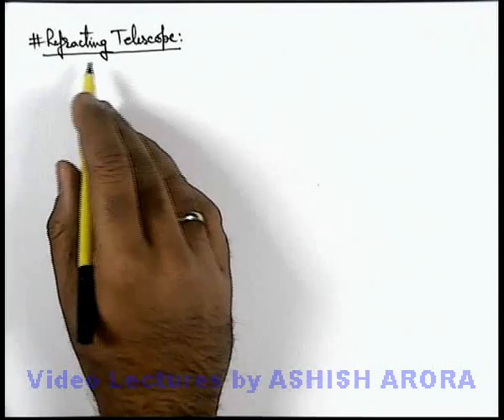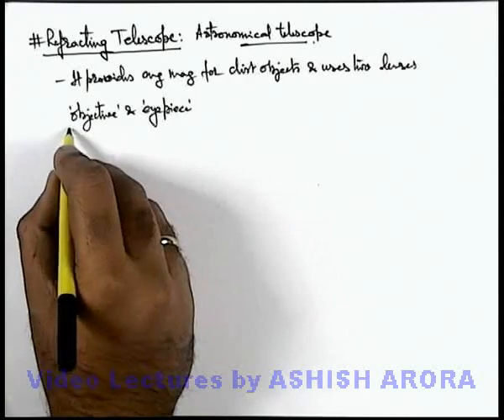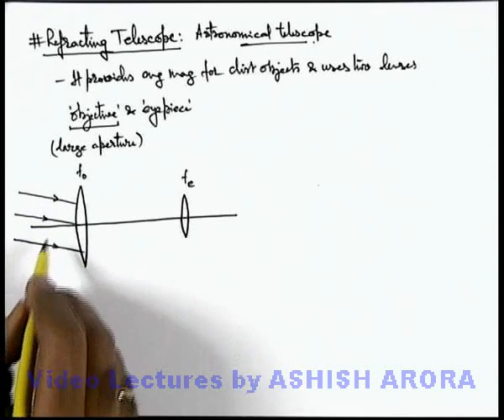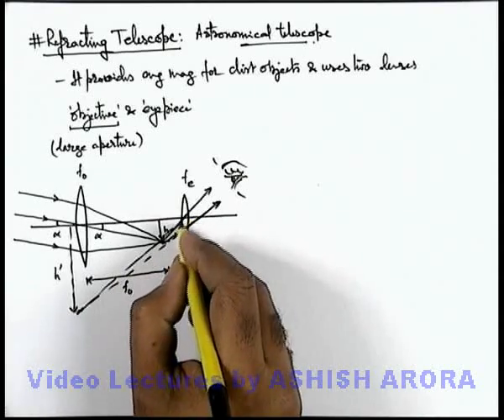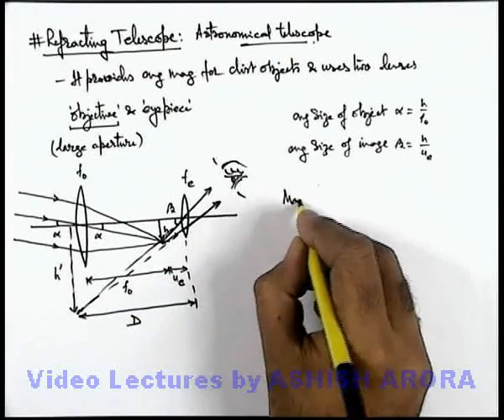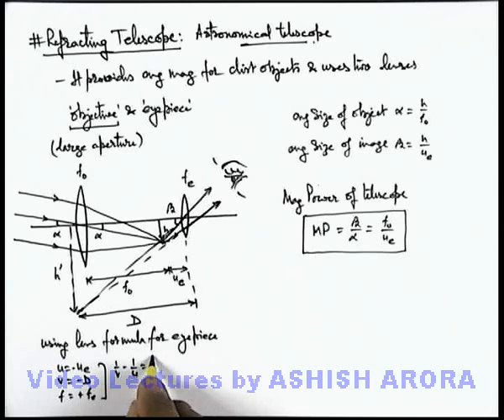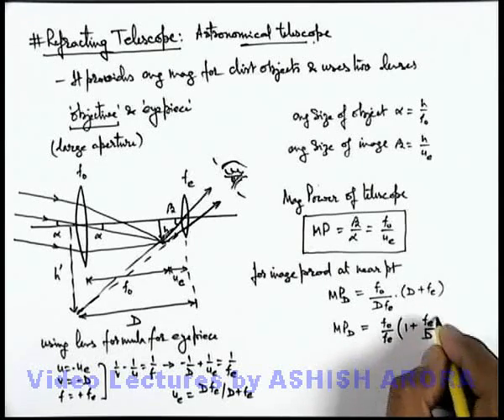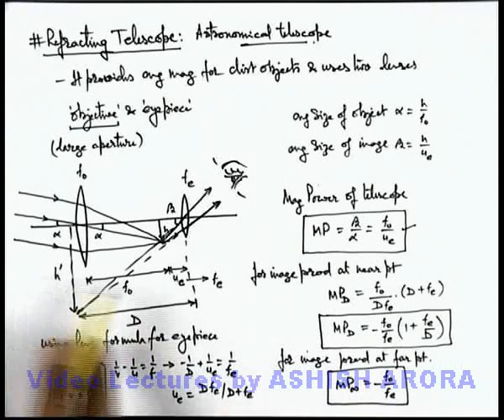Class 12 Physics | Optical Instruments | #12 Refracting Telescope | For JEE & NEET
PG Concept Video | Optical Instruments | Refracting Telescope by Ashish Arora